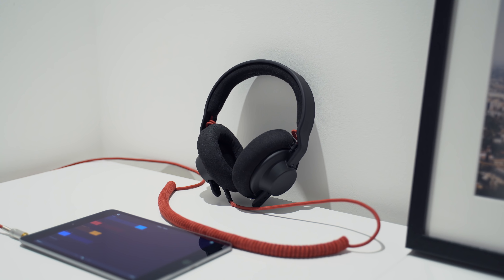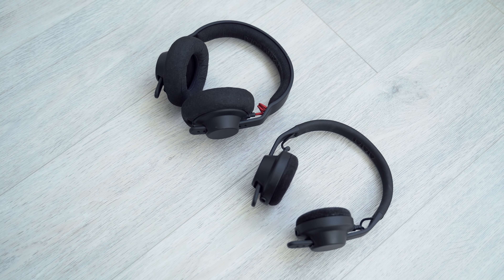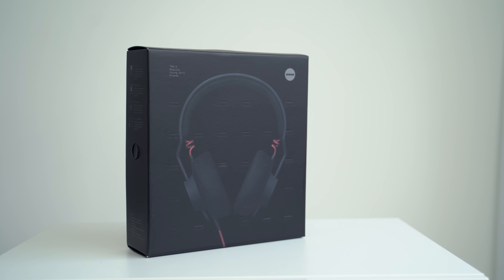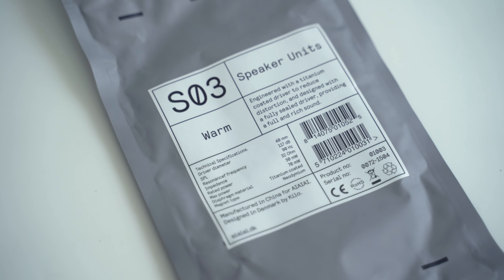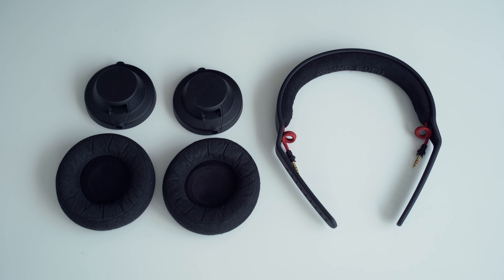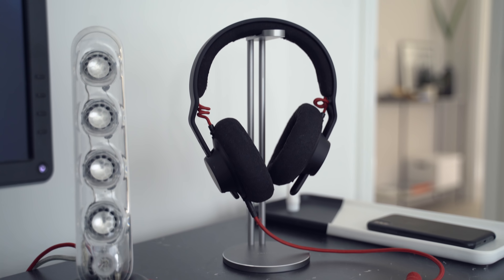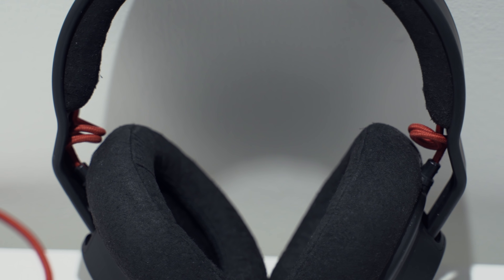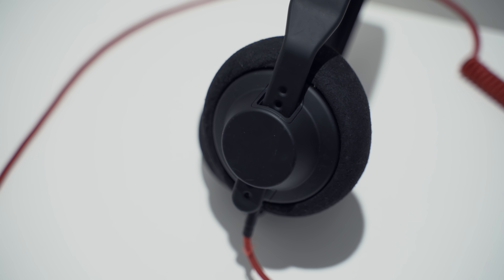AIAIAI TMA-2 Modular Headphones Review